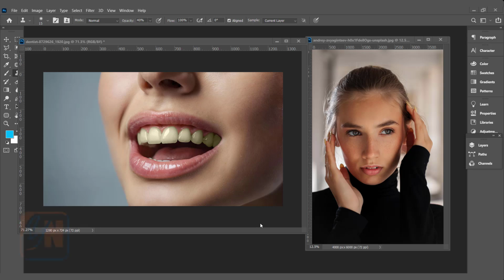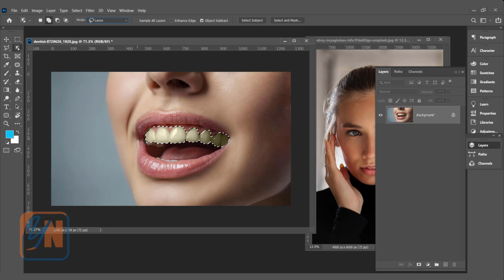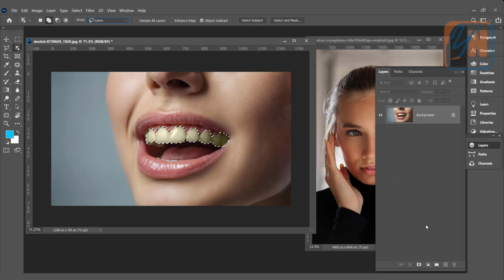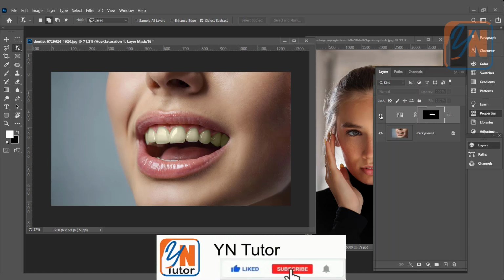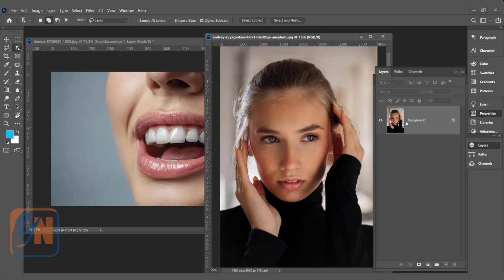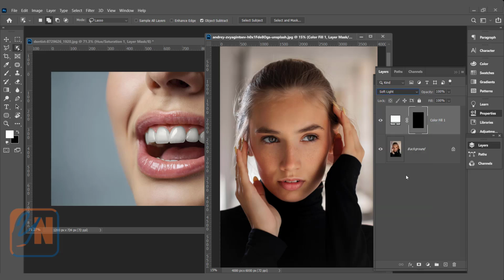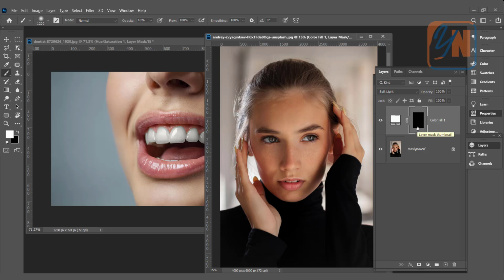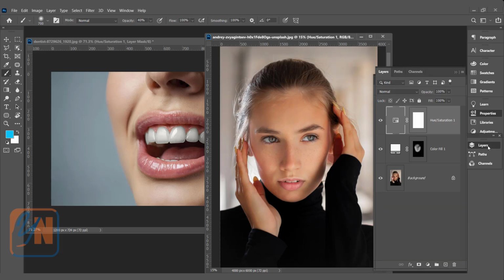How To whiten the teeth & brighten the image in Photoshop Exercise No. 45 | YN Tutor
How To whiten the teeth & brighten the image in Photoshop Exercise No. 45| YN Tutor | photoshop tutorial for beginners. In this lesson we will learn how to whiten the teeth and bright up an image using adjustment layer with mask. I hope you will enjoy this lesson.
Good luck.